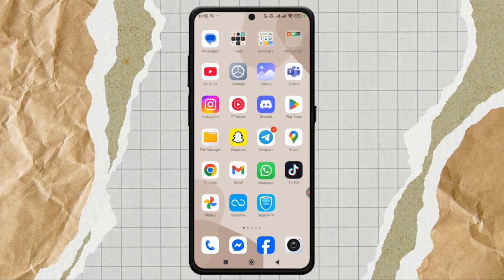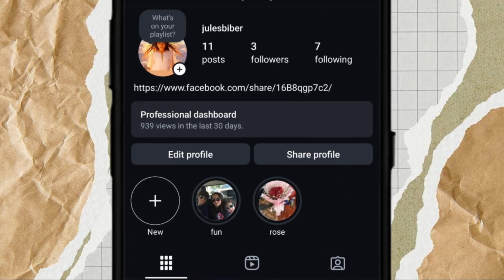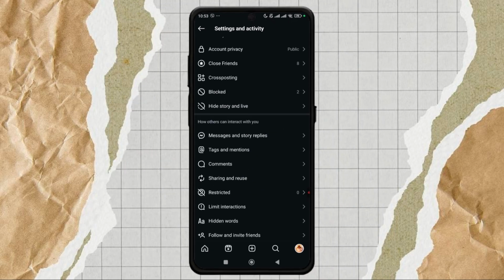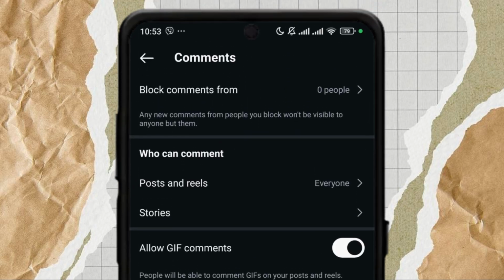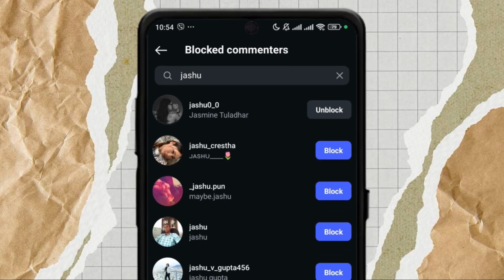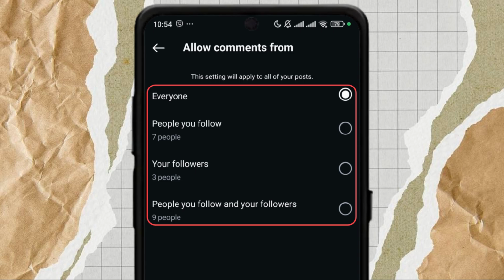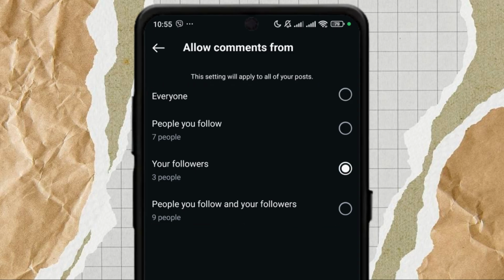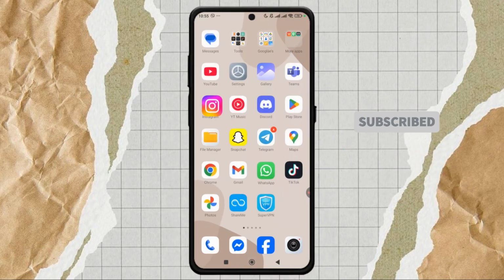How to Change Comment Settings on Instagram | Control Who Can Comment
Want to manage who can comment on your Instagram posts? In this quick tutorial, I’ll show you how to change comment settings on Instagram — including how to turn off, restrict, or allow comments for specific people.